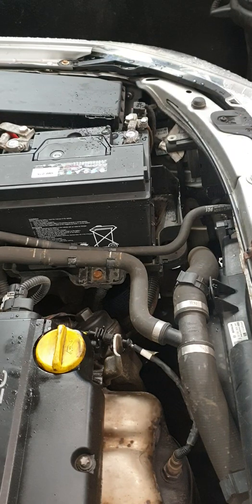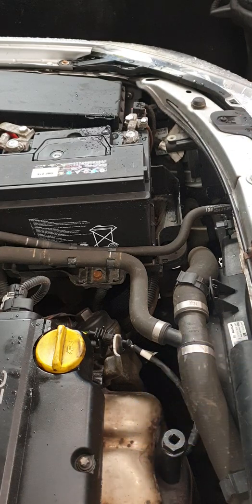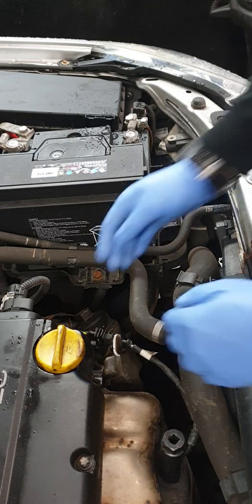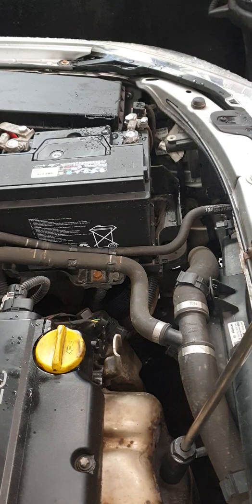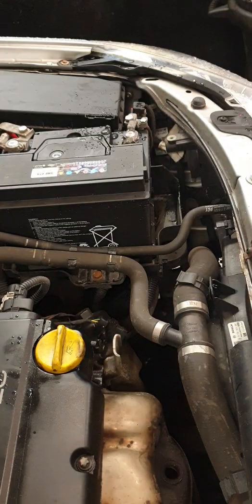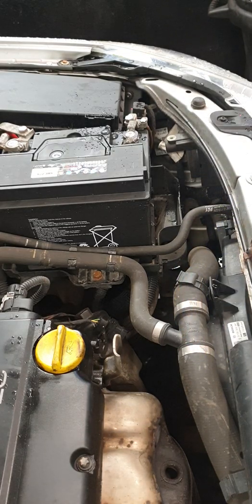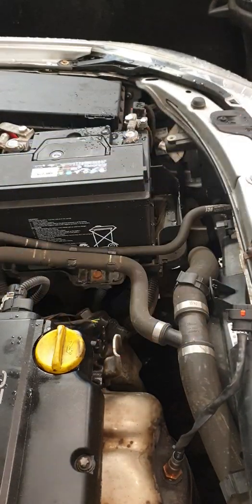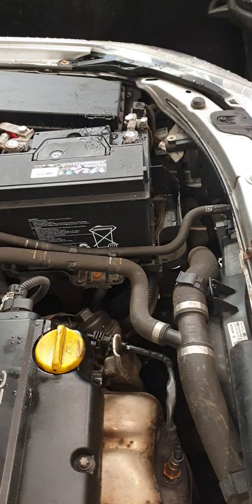02 Oxygen sensor replacement Vauxhall Astra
o2 sensors are part of the engine management system,  These sensors measure the oxygen content before and after the catalyic process to ensure complete combustion of the air/fuel mixture.
There is 2 modes the sensor runs in; Open loop & Closed loop. open loop is where the ecu uses pre written data for the air/fuel mixture ( From Cold) and closed loop is where the engine management system uses all engine sensors to decide the mixture (when operating temp)